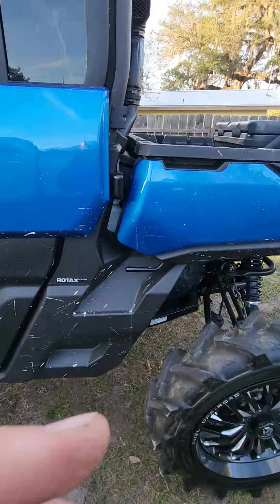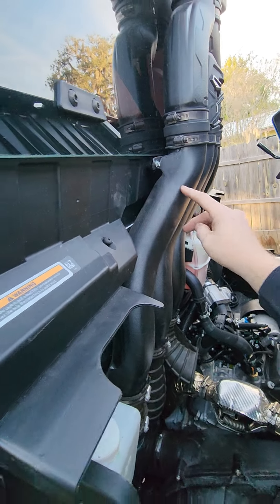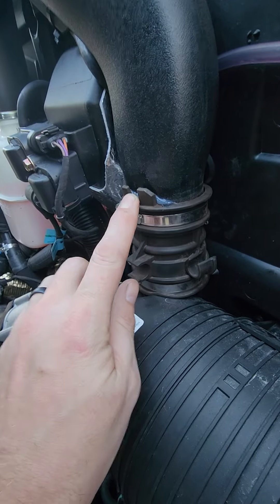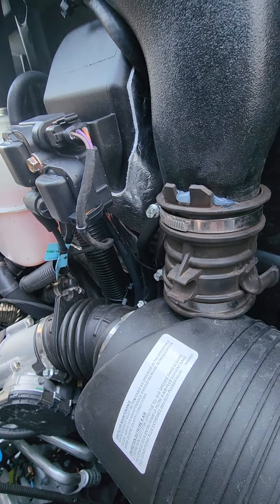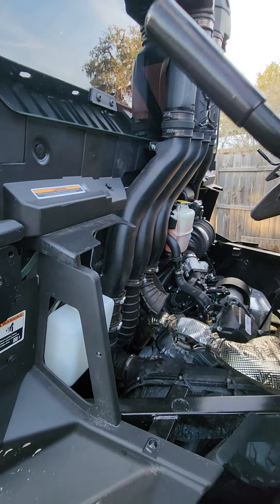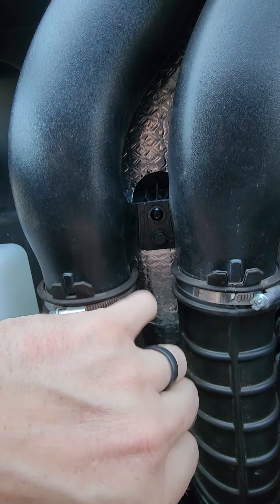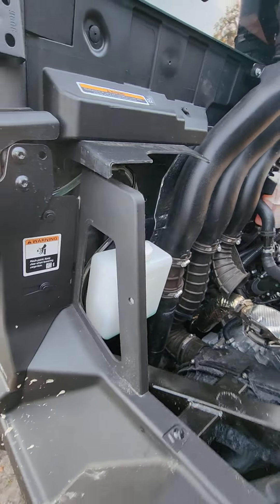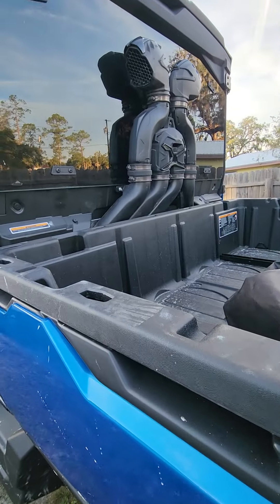22.5 canam limted defender snorkled with factory xmr kit